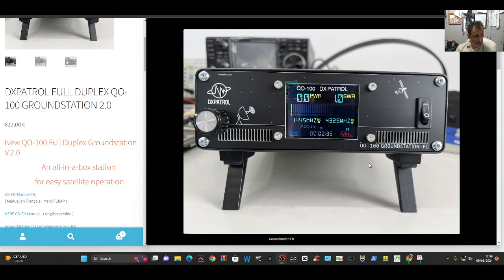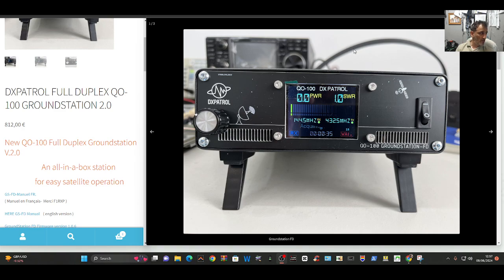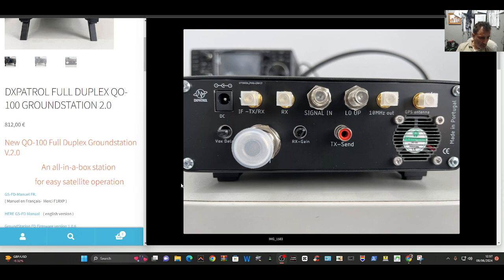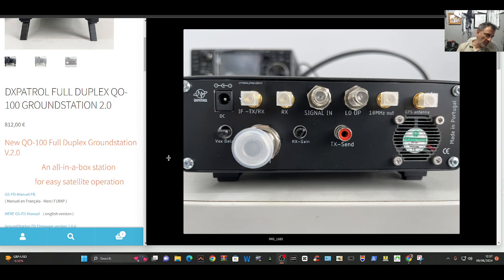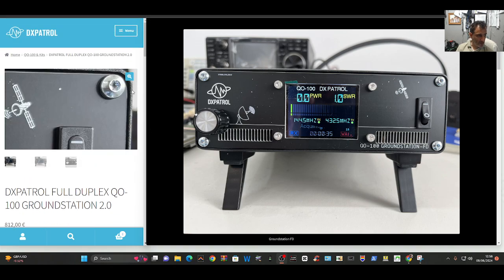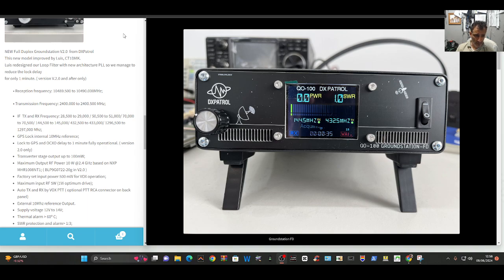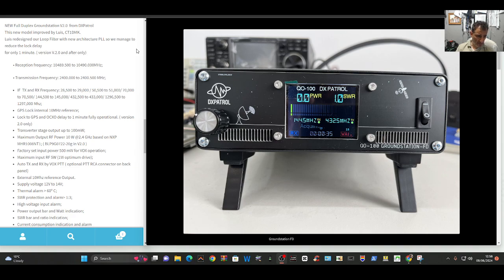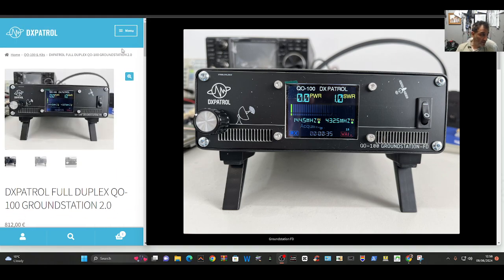DX-PATROL GROUNDSTATION 2.0 - SATELLITE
Saw this on the TX Factor